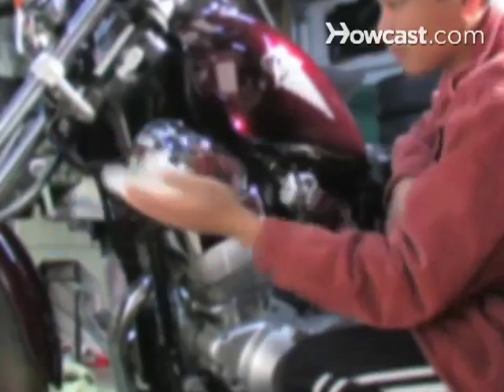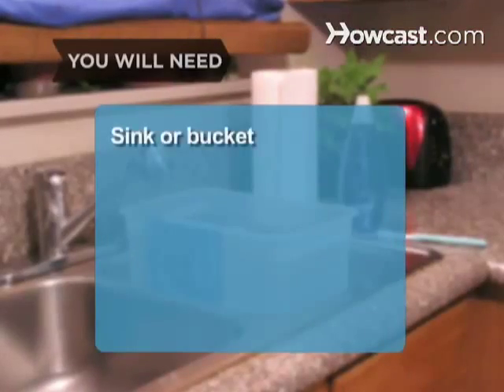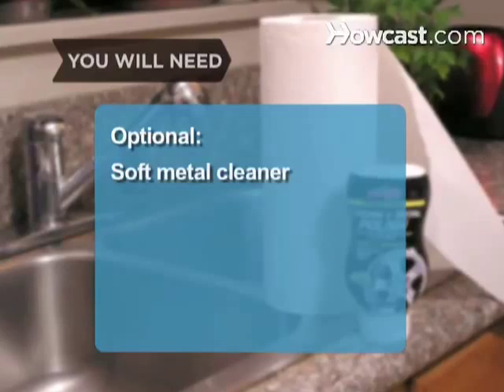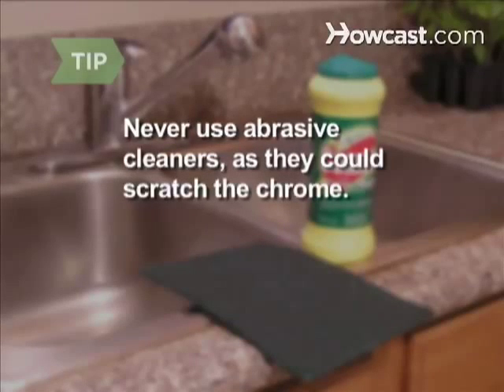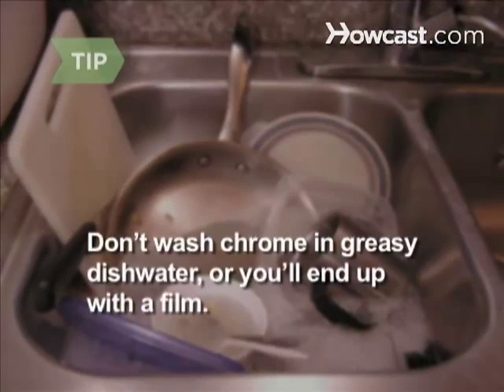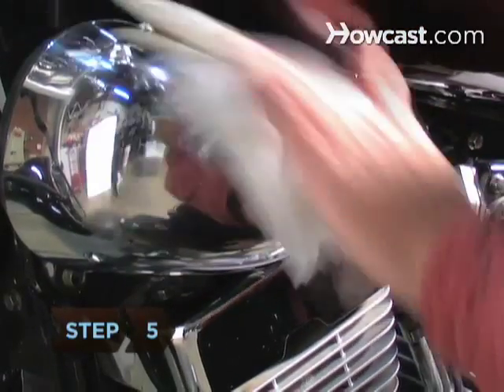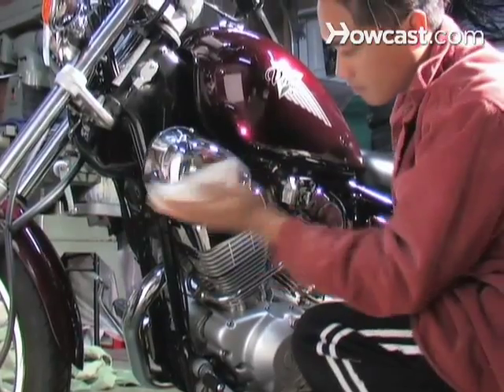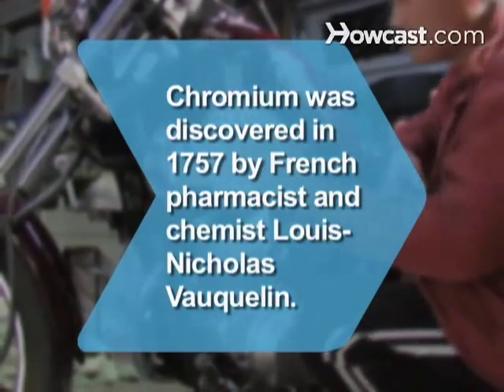How to Clean Chrome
If you like things shiny and bright, you're probably a fan of chromium, a metal used to plate other metals, commonly known as chrome.

Step 1: Make soapy water
Squeeze a squirt of dishwashing liquid into a sink or bucket of warm water.

Tip
Never use abrasive cleaners, as they could scratch the chrome.

Step 2: Dip the cloth
Dip the cloth in the soapy water and wash your chrome item.

Tip
Don't wash chrome in greasy dishwater, or you'll end up with a greasy film that will burn if heated.

Step 3: Use a toothbrush
An old toothbrush will help you clean hard to reach places.

Step 4: Dry with paper towels
Use paper towels to wipe the item dry.

Step 5: Use chrome cleaner
If there are still stains or dirty areas, use a cleaner made for chrome or soft metals, following instructions on the packaging. Now your chrome will twinkle like new.

Chromium was discovered in 1757 by French pharmacist and chemist Louis-Nicholas Vauquelin.